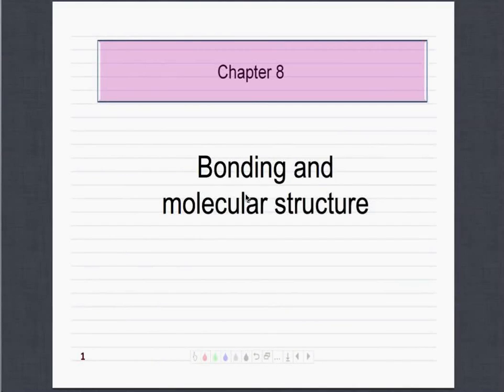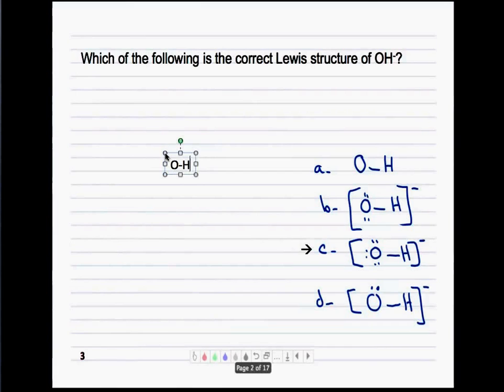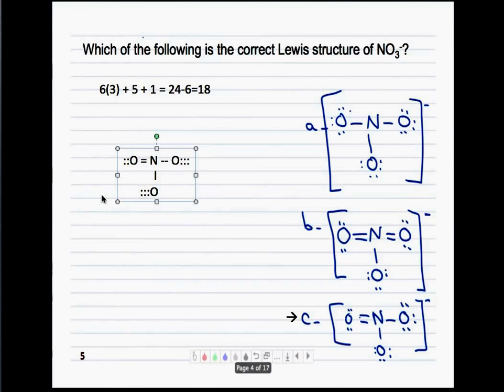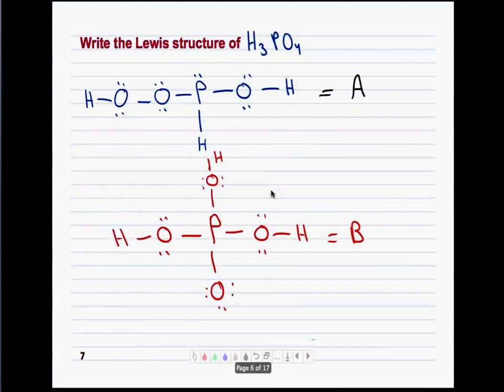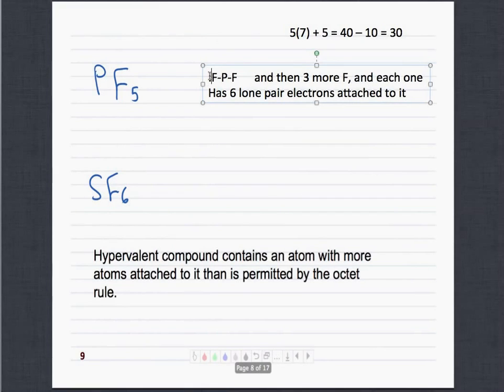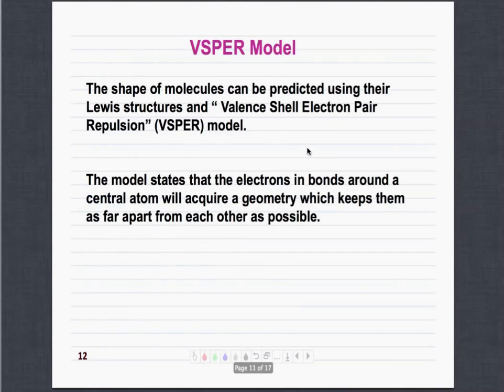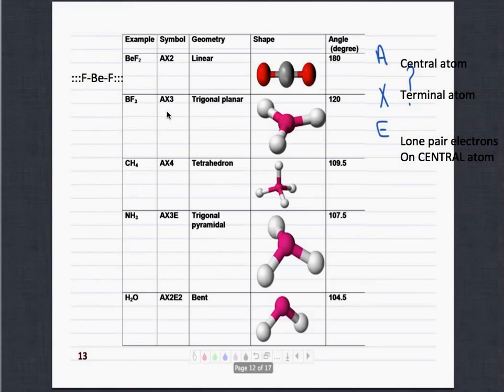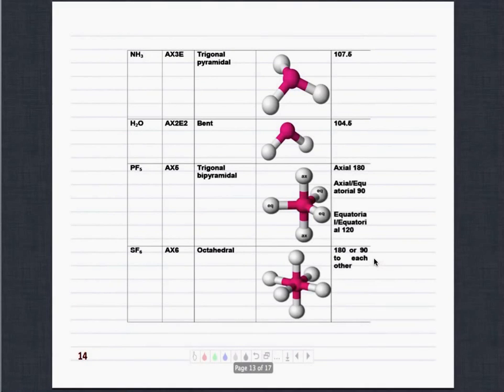Lewis Structure and VSPER Models: Wednesday, Nov 14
Pppfffffffahhhhhhh description.